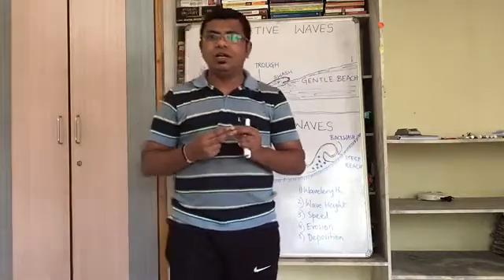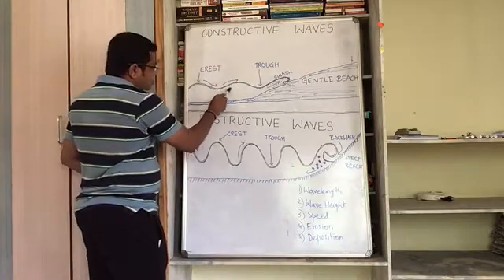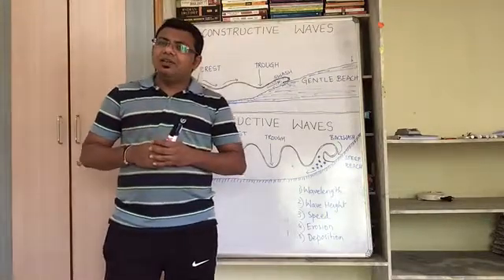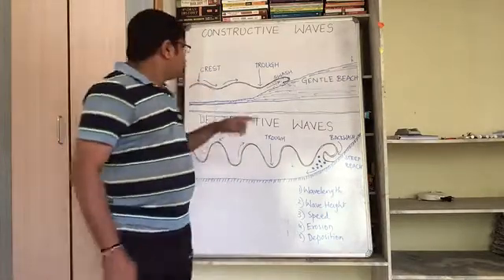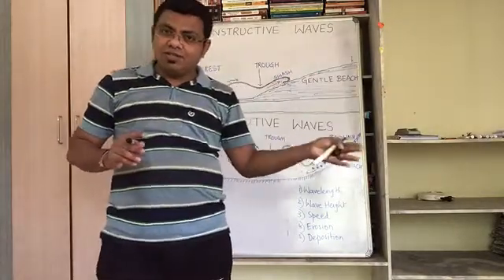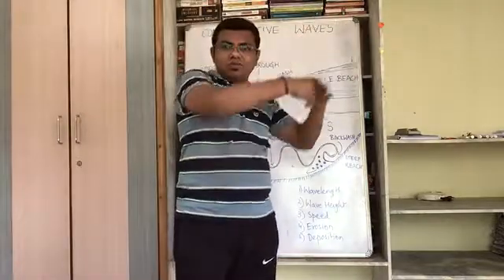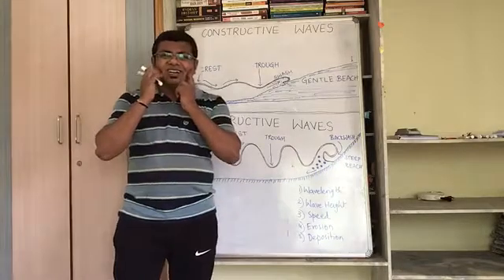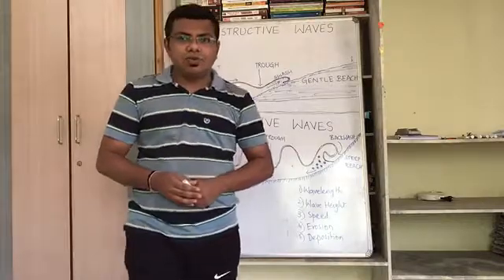Coast : Constructive & Destructive waves